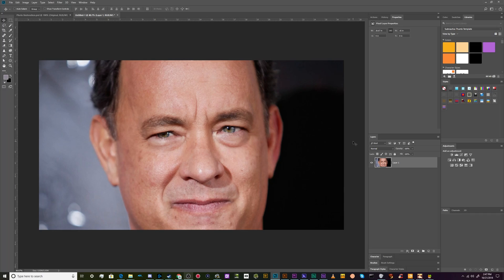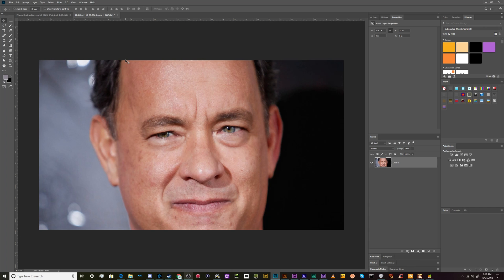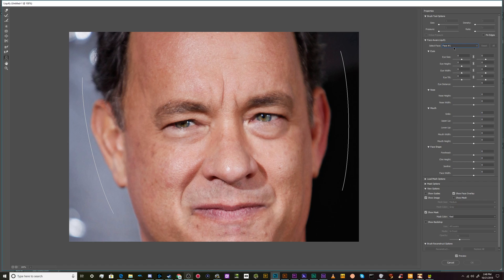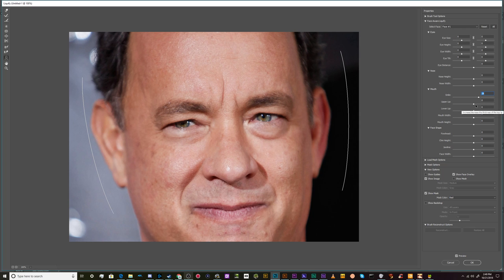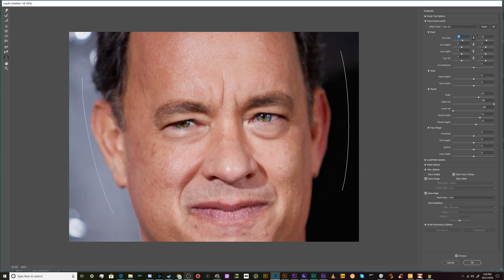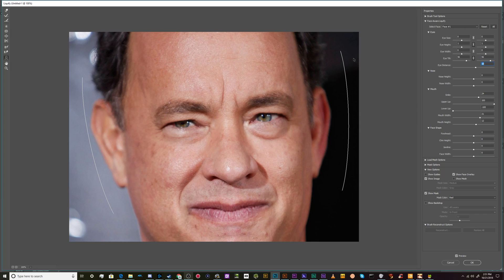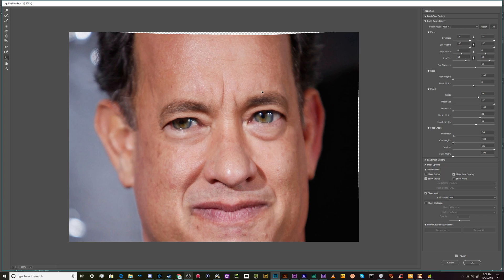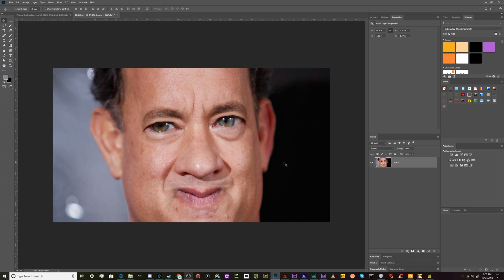How to Edit Faces in Photoshop with Liquify Face Detect Tool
Quick Beginners Tutorial on how to use the Photoshop Liquify Tool to Detect and Edit Faces in different pictures. Making it easy to slightly tweak the facial features of anyone you want.